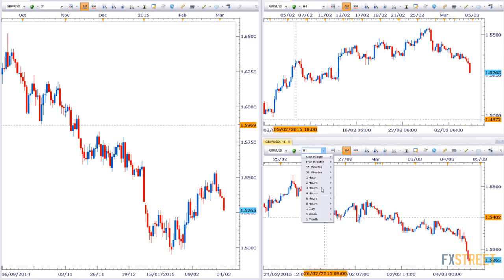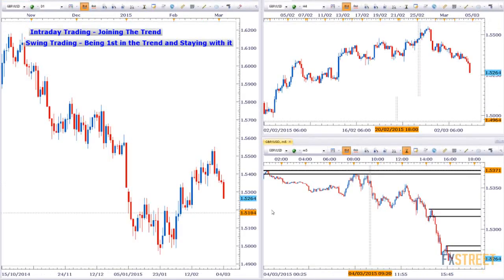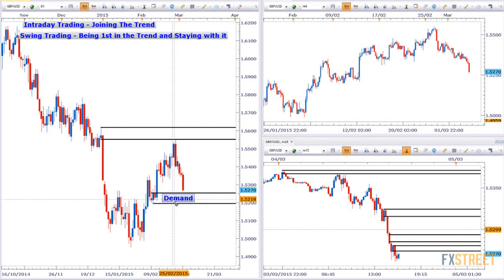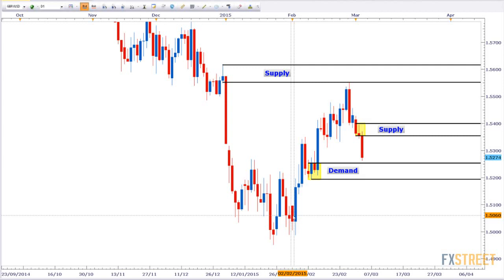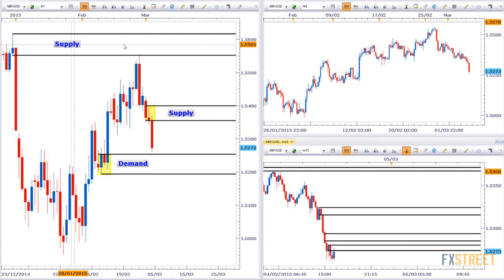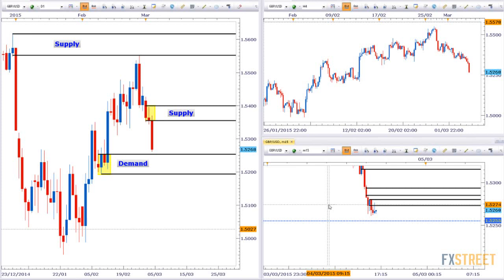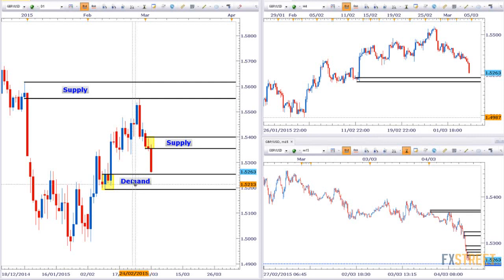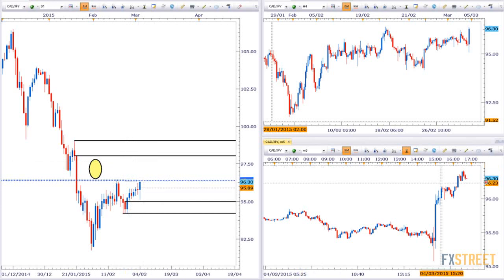Sam Evans: Intraday Trading vs Swing Trading in Forex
Date of issue: 04 March 2015. Speaker: Sam Evans. Sam will discuss the challenges and benefits associated with each style of trading and show is how to find the way that is best for you.